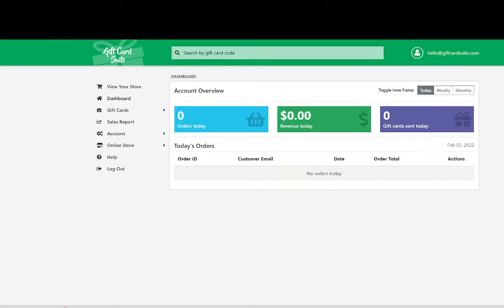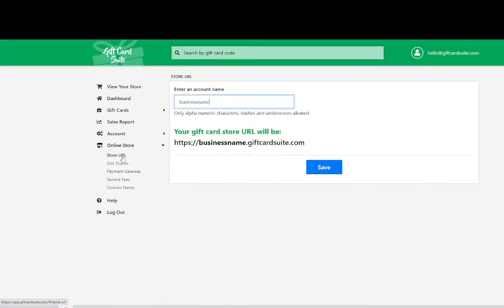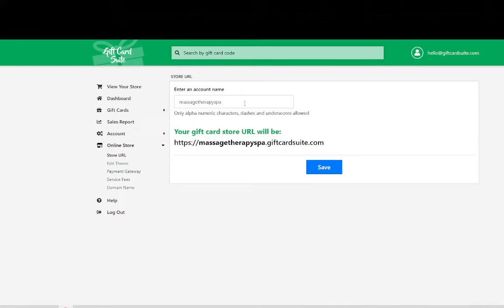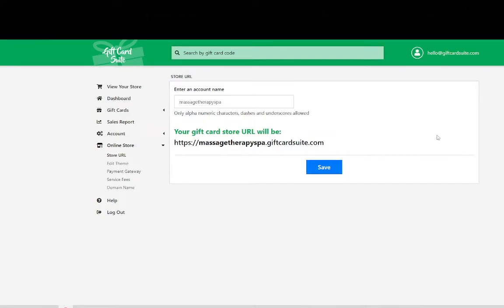How To Name Your Gift Card Shop | Gift Card Suite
Learn How To Name Your Gift Card Shop with Gift Card Suite!

In this video tutorial Gift Card Suite premium members who want to sell gift cards for their business will learn how to name their gift card shop.

If you have not watched our How To Set Up Your Gift Card Suite Account Video Tutorial yet please watch it now

How to Name your Gift Card Shop by Gift Card Suite
to start creating and selling eGift Cards for your business today!